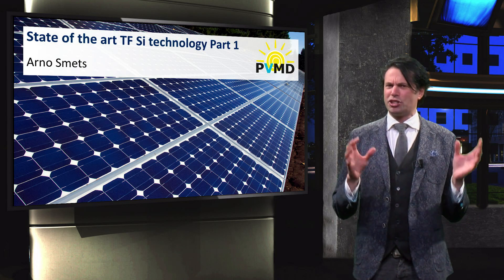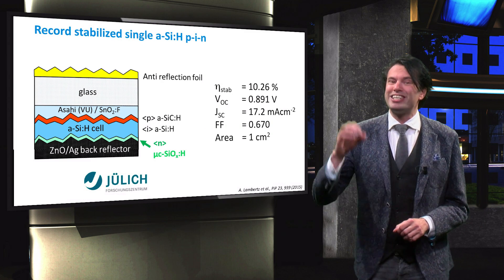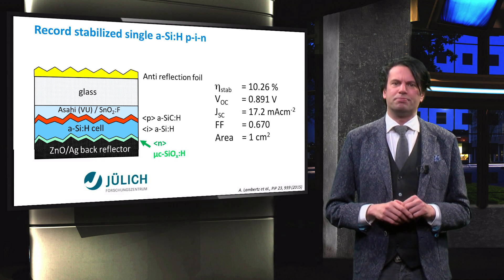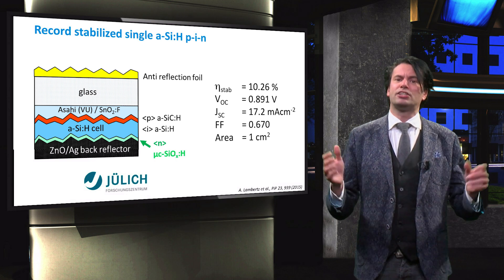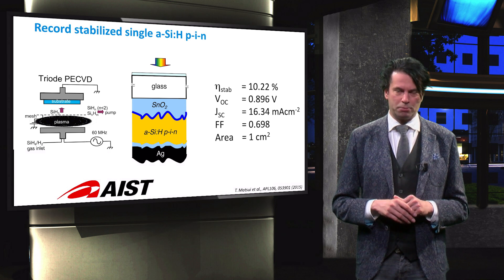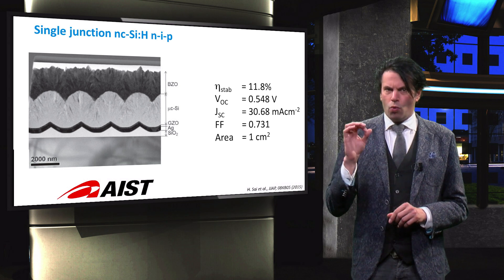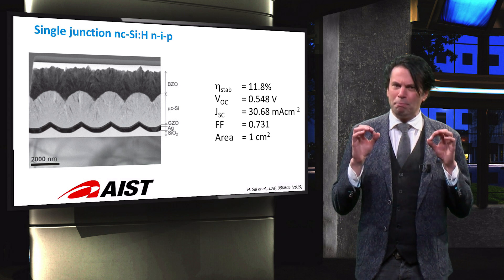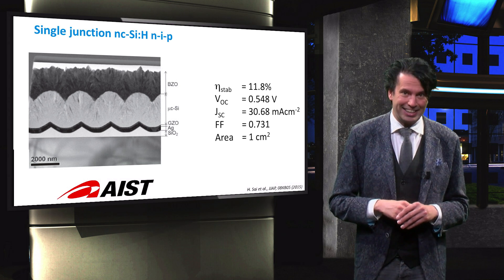PV2x_2017_4.4.1_State_of_the_art_TF_SI_technology_part_1